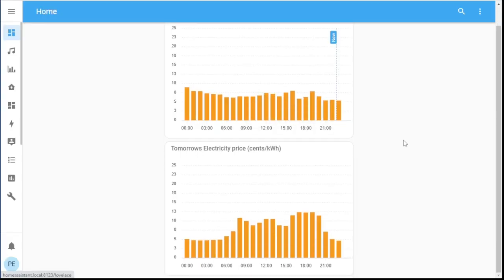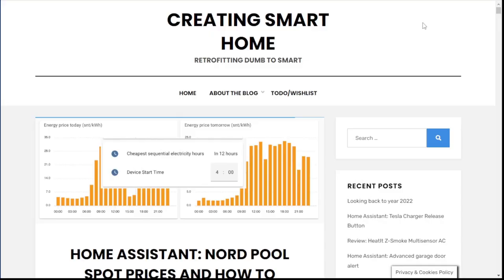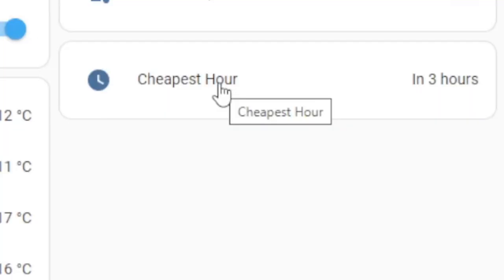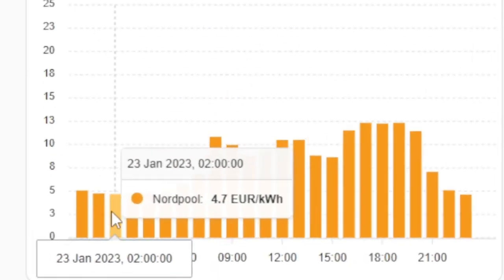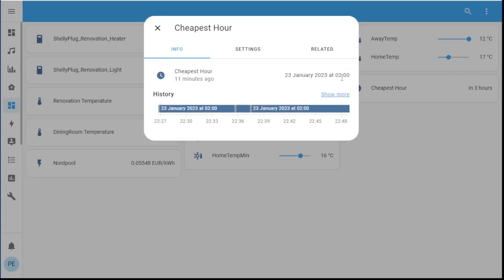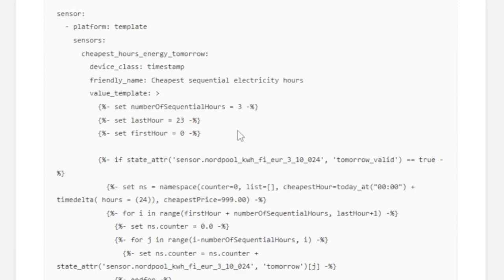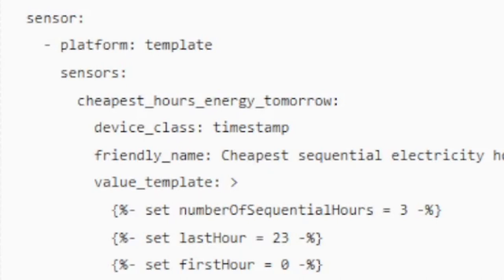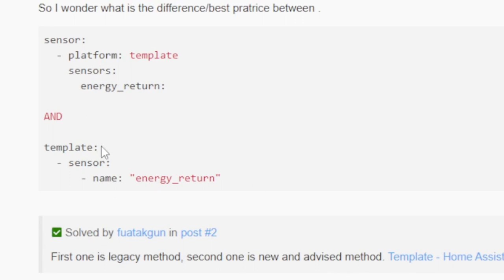Home Assistant: cheapest hour | Nord Pool electricity price charts!⚡️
Check out the blog post for step by step instructions.

Super stuff!